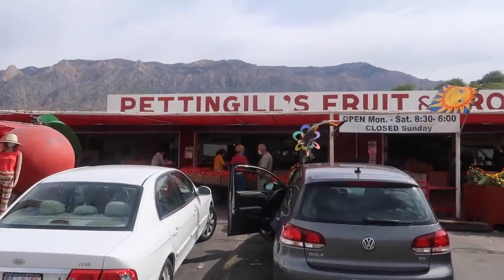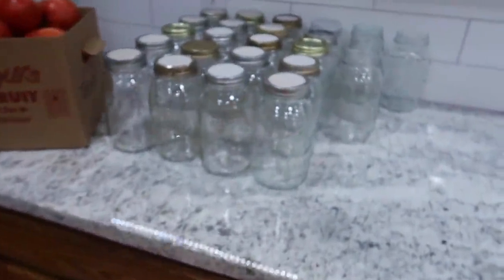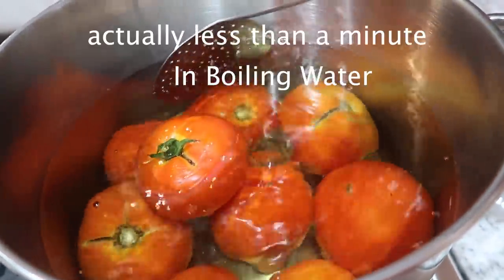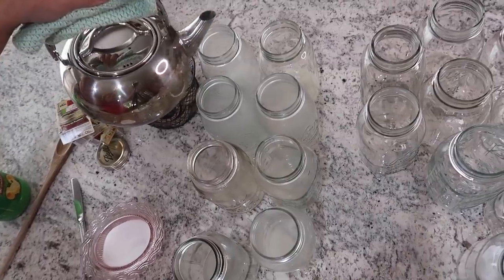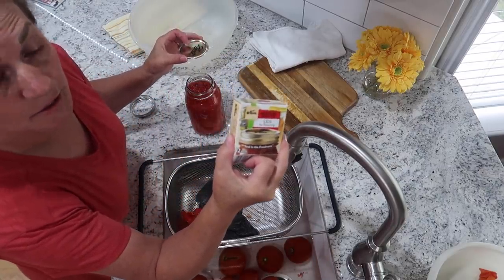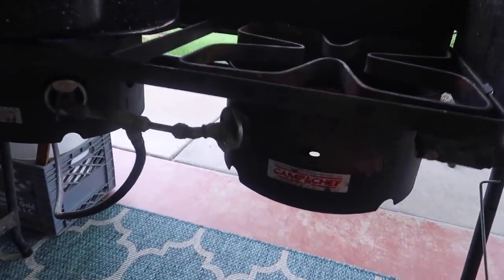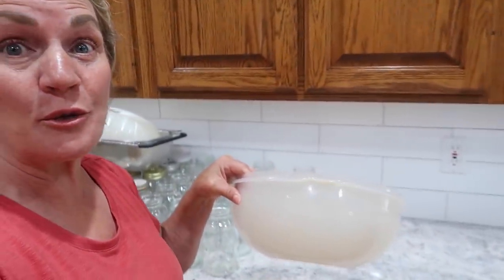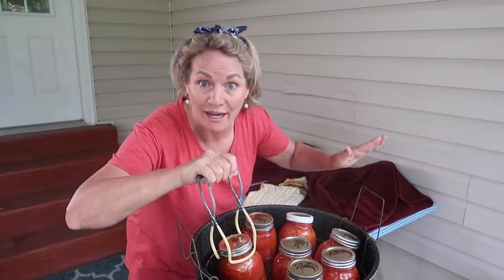How To Bottle Tomatoes the Easy Way Using A Water Bath Canner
Tomatoes are the easiest produce to preserve. Home bottled tomatoes are the secret ingredient in many Griffiths recipes. Store bought tomatoes in a can do not compare with home grown and bottled tomatoes. Today I show you how easy it is to blanch and use a water bath for canning. A water bath is just a big pot of water that you put your full jars in and boil.

Enjoy the Griffiths Cook Book, now in digital format! That means you have instant access to all the recipes, all the stories, and more! You don't have to wait for shipping. Simply purchase and download the E-Book and start cooking right away.

Plus, all of the personal stories are narrated by the Griffiths family! We sat down and recorded every personal part of this book so you could hear the stories as well as read them.